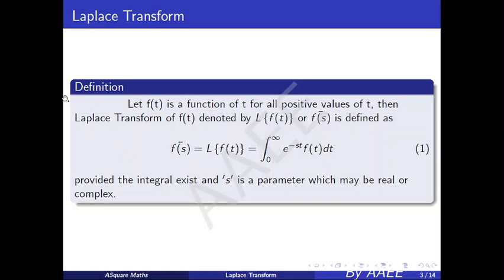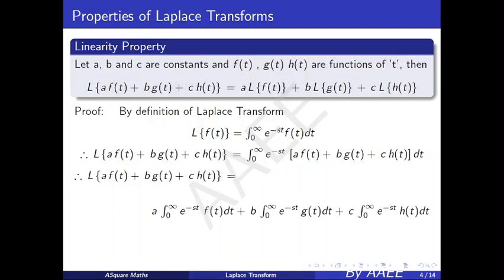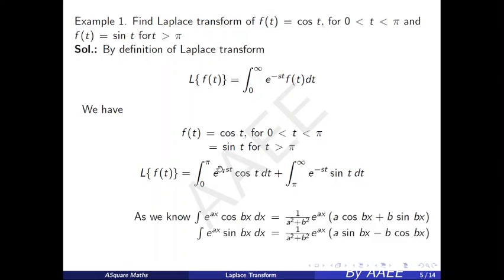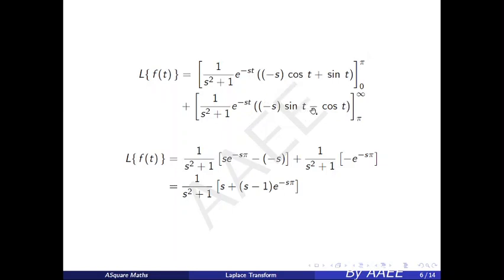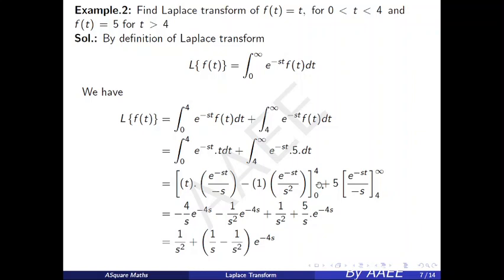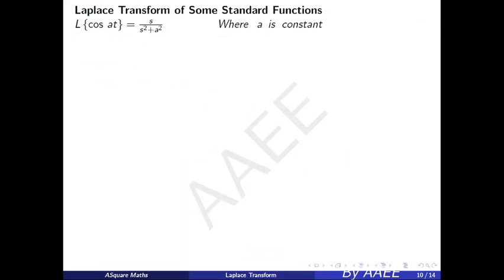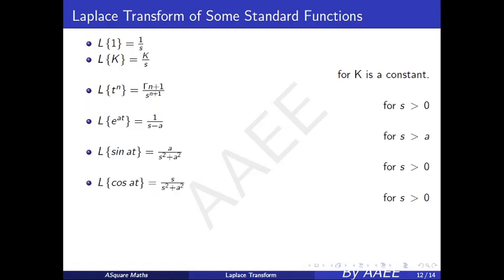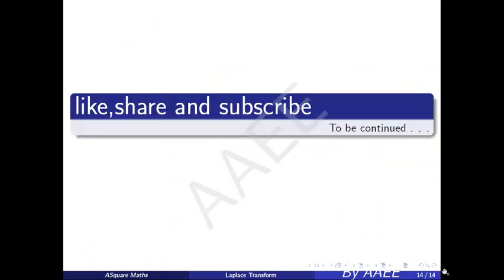Learning Basics of Laplace Transform ON THE GO !!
In this Video you will learn the basics of Laplace transform WITHIN 20 MINUTES!!
1. Definition
2. Properties
3. Laplace Transform of some standard functions

Also comment if you have suggestions or any doubts. Our team will surely get back to you.